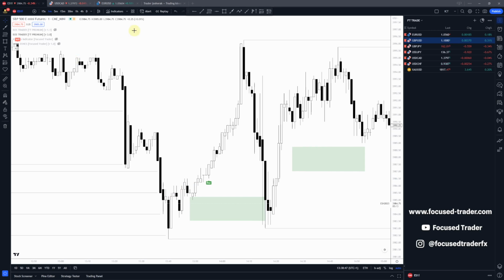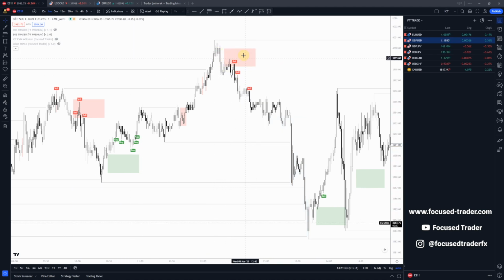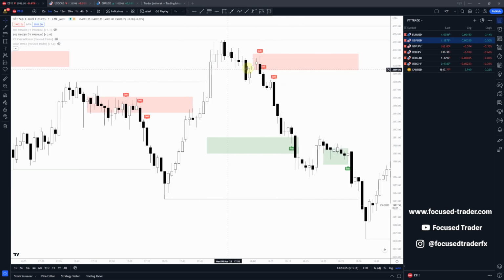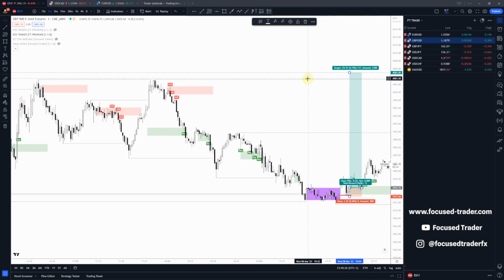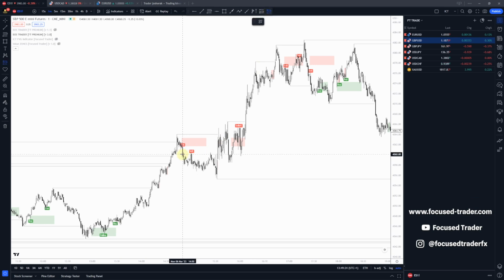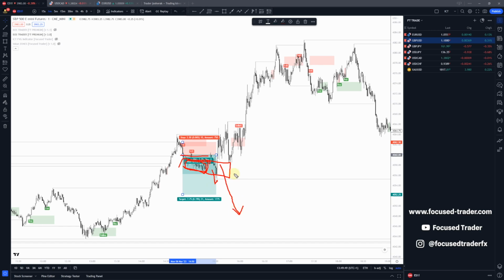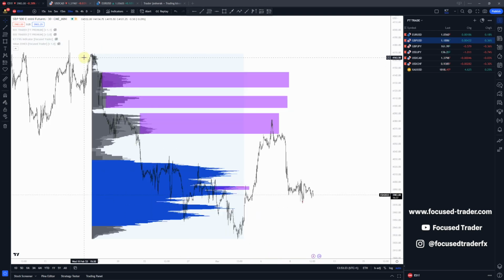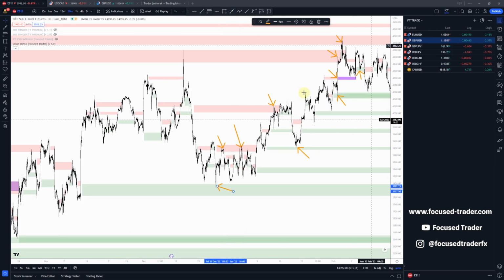Trading Futures | Value Zones & BOS Trader Indicator on TradingView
Are you a futures trader looking for an indicator to help you trade more easily ?

Our BOS Trader indicator together with the Value Zones indicator will definitely help you.

Chapters
0:33 - Situations on ES1!
16:20 - Value Zones Indicator on Futures